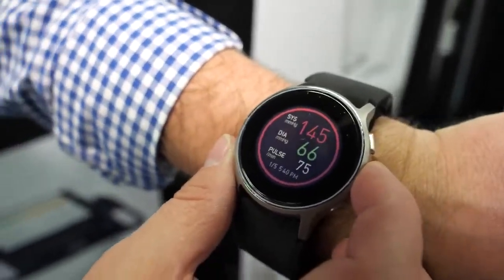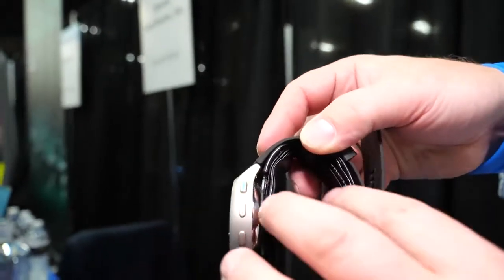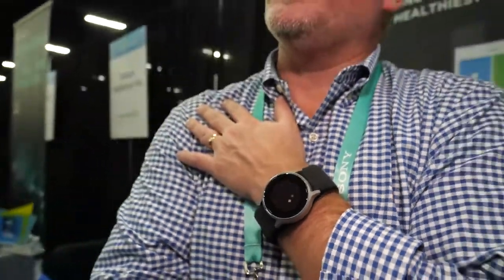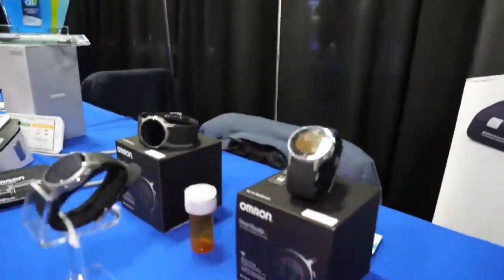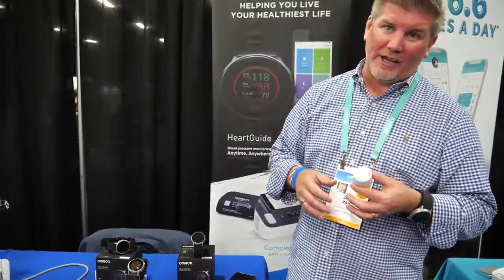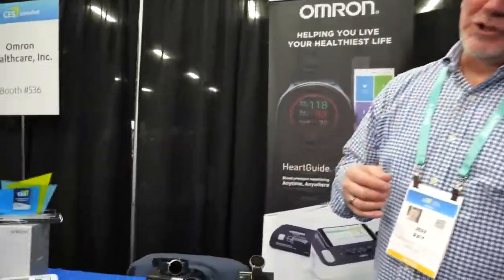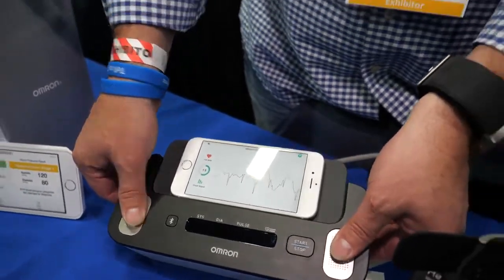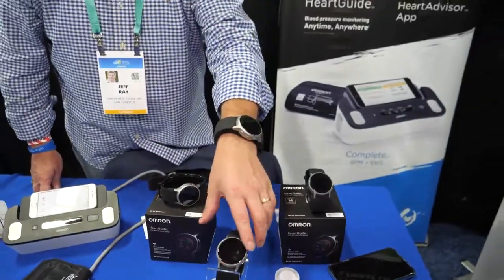Omron HeartGuide World's First Blood Pressure Smartwatch, Omron Complete Blood Pressure with EKG